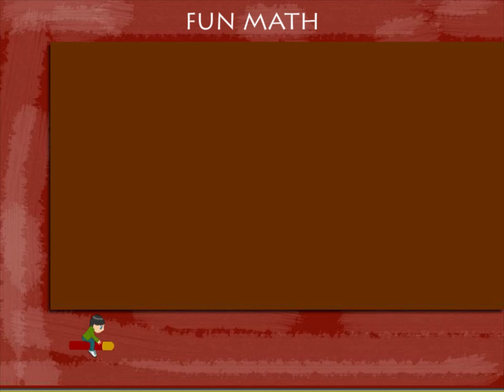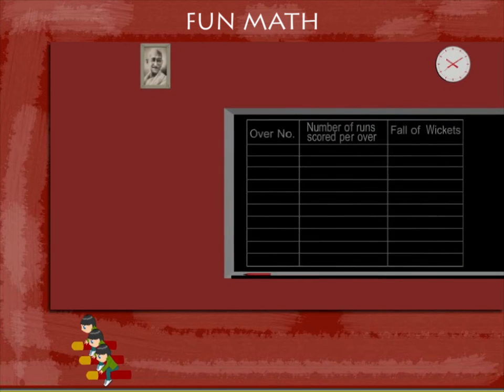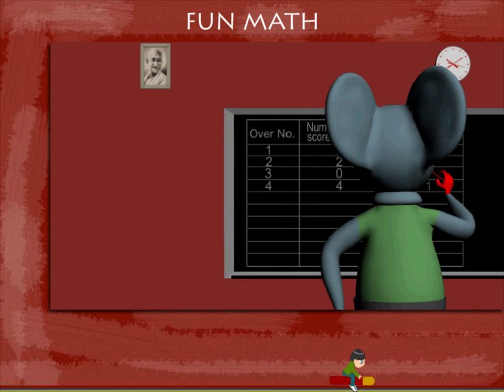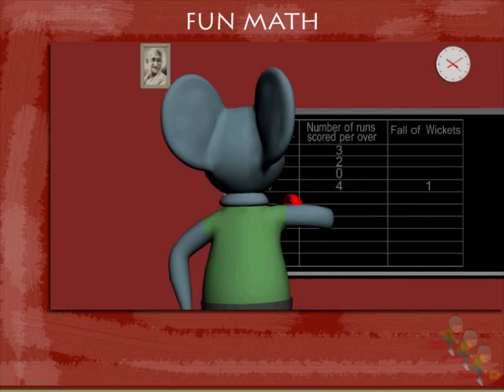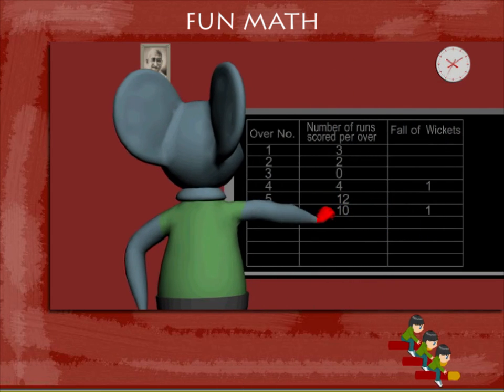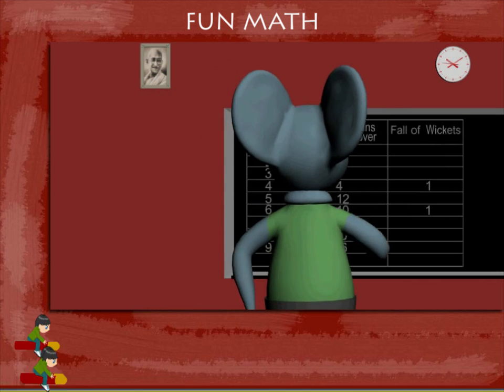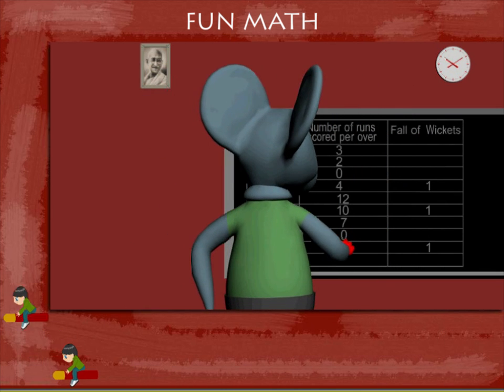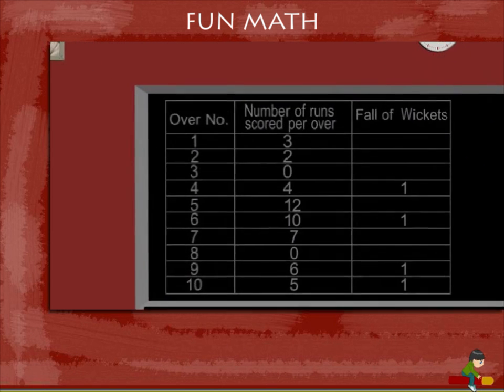Fun math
TOPIC  : MATH ( FUN MATH  )
CLASS : 5
 BY        :  DIGI NATURE